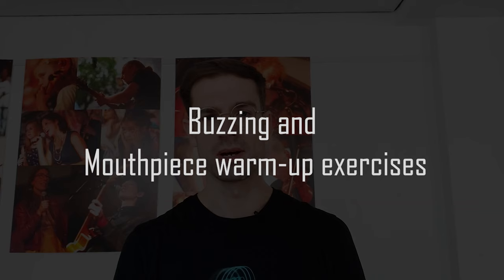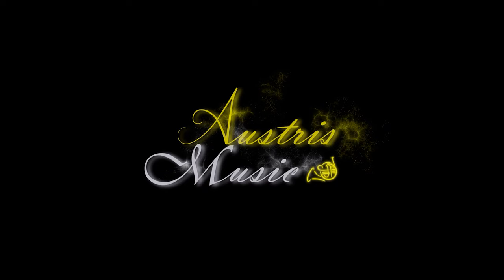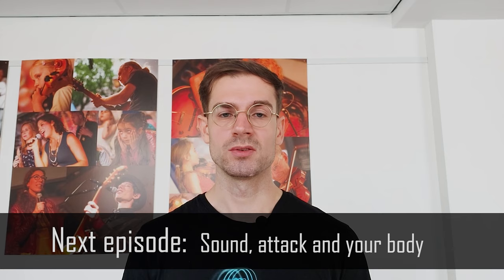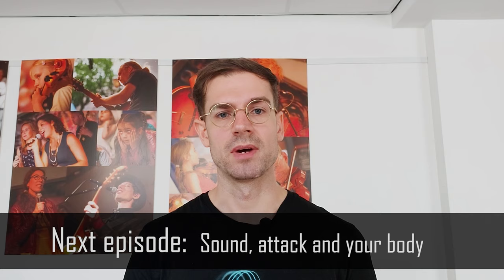Buzzing and Mouthpiece exercises - Lesson 2 - French horn course for beginners - Learn from a PRO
Welcome to the French horn course for beginners. This is the second lesson in the series. Here I will show you how to buzz on the lips and on the mouthpiece.

For the people in Amsterdam interested in having lessons, you can apply for a trial lesson at Het Muziekpakhuis.